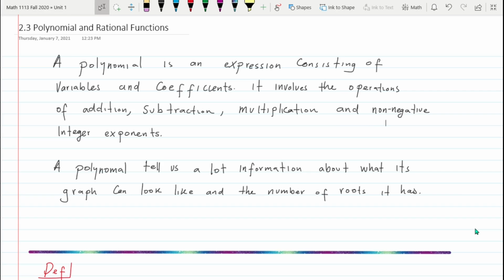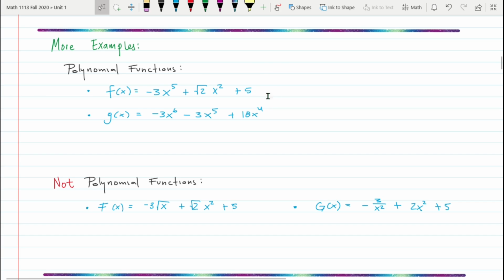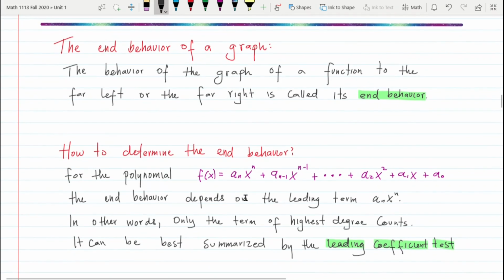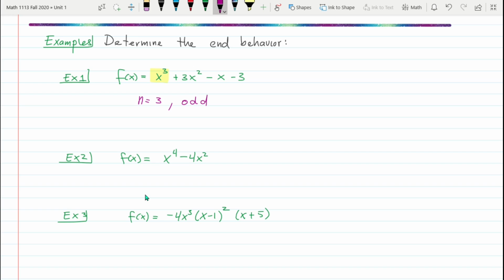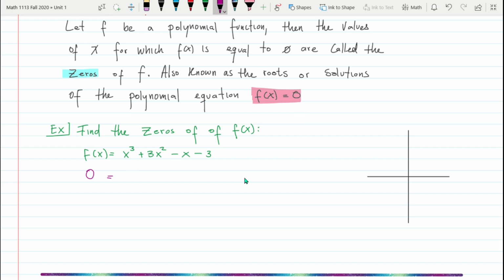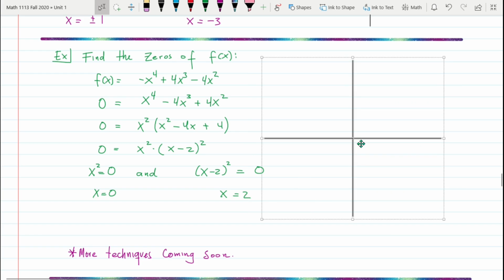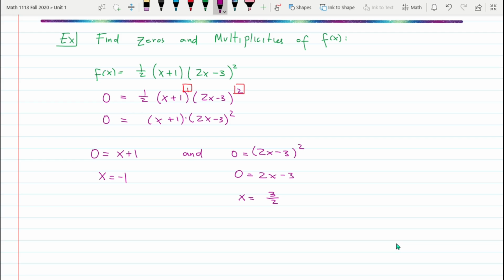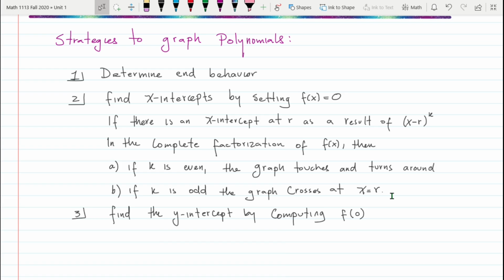Polynomials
Intro
Definition of polynomials
What is End Behavior
Leading Coefficient Test
Examples
Zeros and roots of polynomials
Example
Multiplicity and x-intercepts
Intermediate value theorem
Tips for graphing